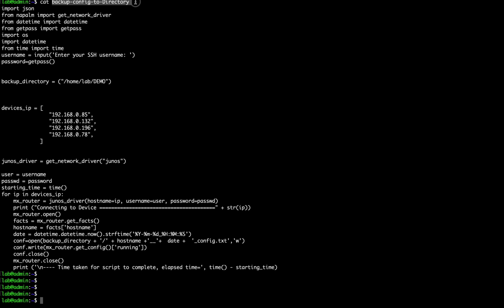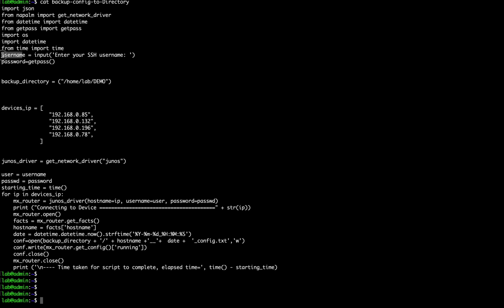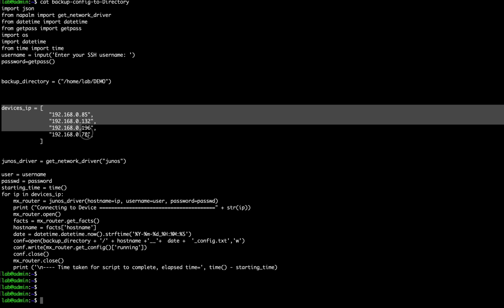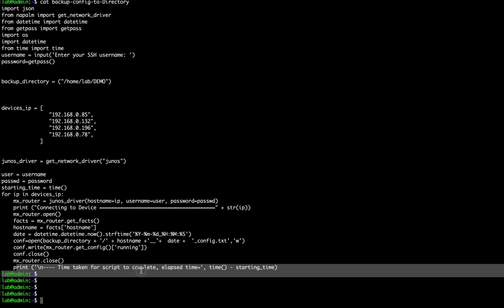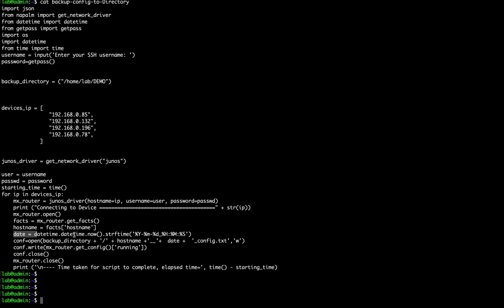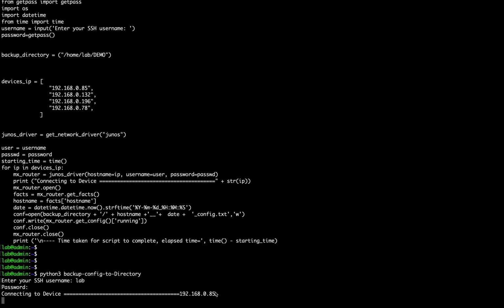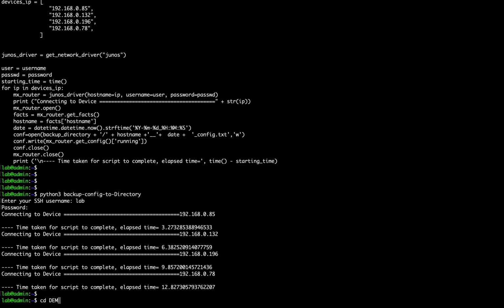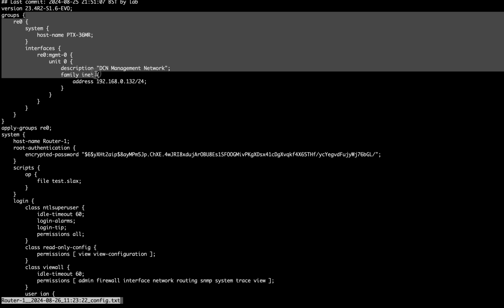Configuration Backup from Multiple Routers and Store in Directory using Python:Juniper:(Easy Script)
lab@admin:~$ cat backup-config-to-Directory
import json
from napalm import get_network_driver
import os
import datetime
from time import time
username = input('Enter your SSH username: ')
password=getpass()

backup_directory = ("/home/lab/DEMO")

devices_ip = [
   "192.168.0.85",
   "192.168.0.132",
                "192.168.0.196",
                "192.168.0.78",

junos_driver = get_network_driver("junos")

user = username
passwd = password
starting_time = time()
for ip in devices_ip:
    mx_router = junos_driver(hostname=ip, username=user, password=passwd)
print ("Connecting to Device " + str(ip))
    mx_router.open()
    facts = mx_router.get_facts()
    hostname = facts['hostname']
    date = datetime.datetime.now().strftime('%Y-%m-%d_%H:%M:%S')
    conf=open(backup_directory + '/' + hostname +'__'+  date +  '_config.txt','w')
    conf.write(mx_router.get_config()['running'])
    conf.close()
    mx_router.close()
print ('\n Time taken for script to complete, elapsed time=', time() - starting_time)